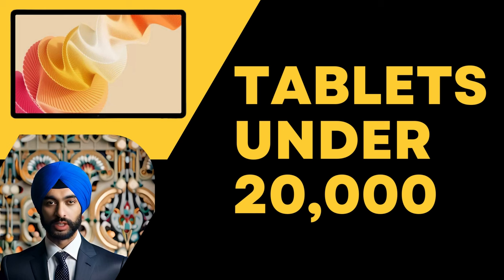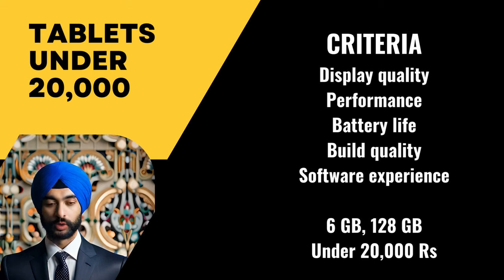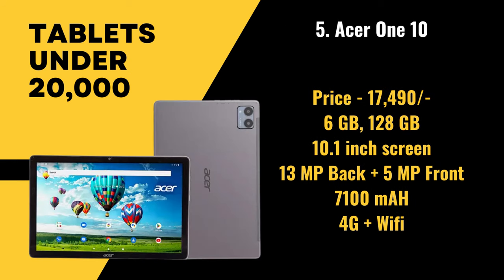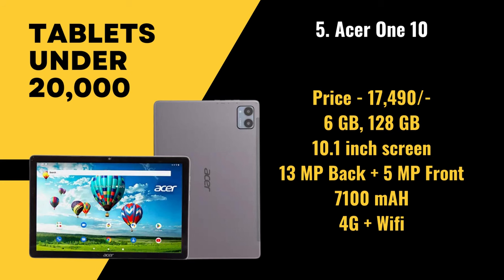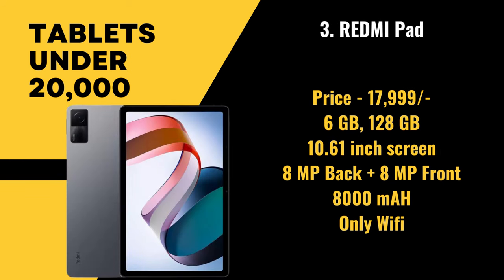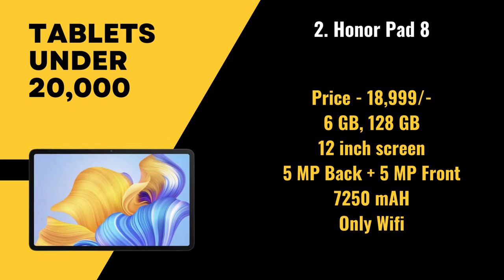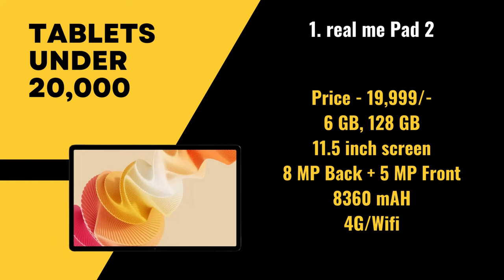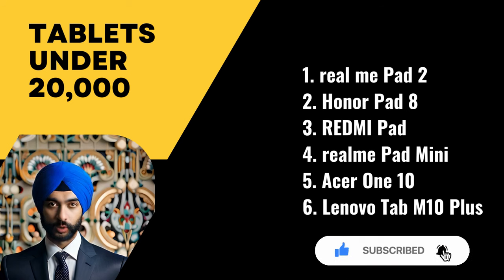Best Tablets under 20,000 in September 2023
In today's video, we've curated a list of the top 6 best tablets under 20,000 Rupees in September 2023 that offer outstanding features without breaking the bank. Whether you need a tablet for work, entertainment, or education, we've got you covered.

🔍 Timestamps:
0:00 Introduction
0:35 Criteria
0:55 Lenovo Tab M10 Plus
1:27 Acer One 10
1:55 realme Pad Mini
2:25 REDMI Pad
2:53 Honor Pad 8
3:24 realme Pad 2
3:54 Conclusion

Incase if your budget is higher, you can also check our video for the best tablets to buy under 30,000 rupees.